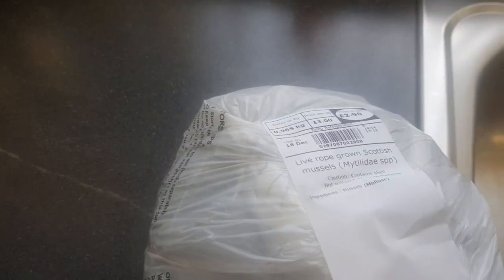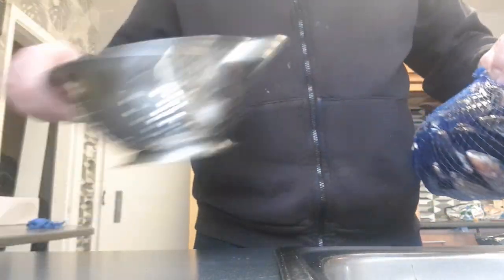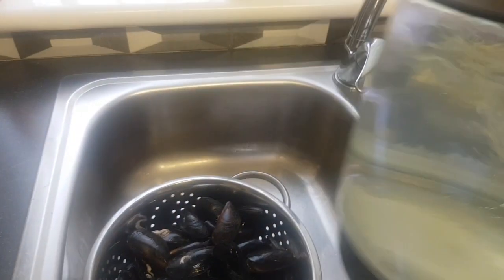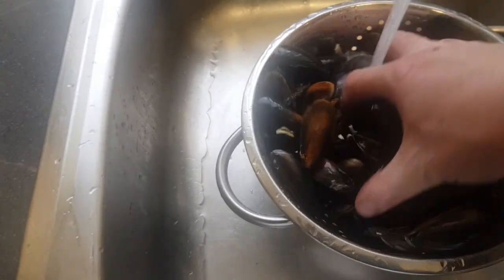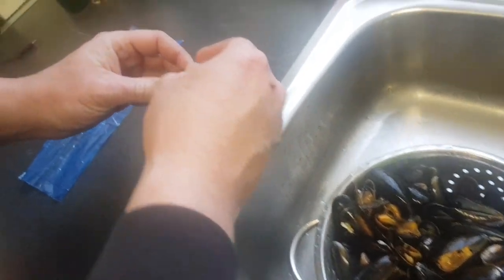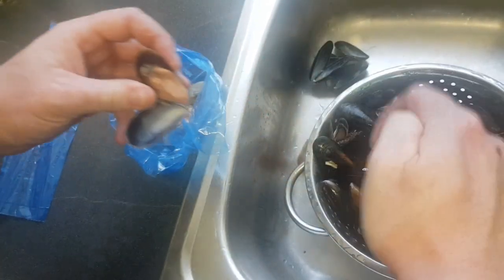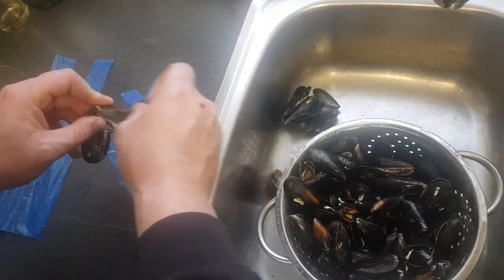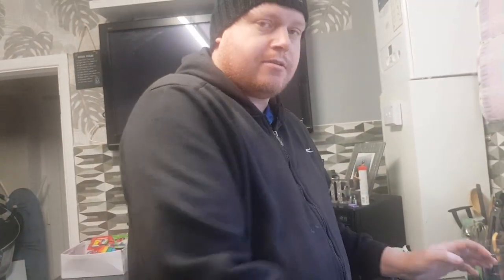HOW I PREPARE MUSSELS FOR SEA FISHING | UK SEA FISHNG FROM THE SHORE